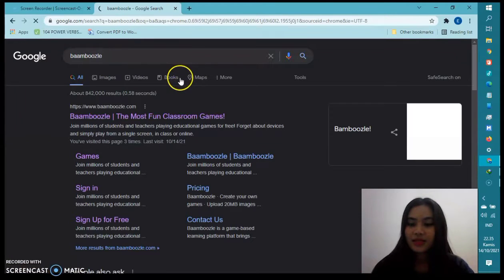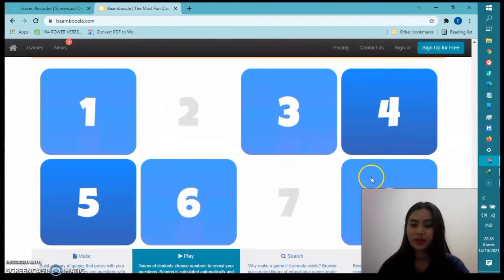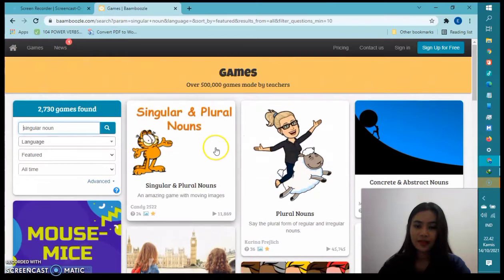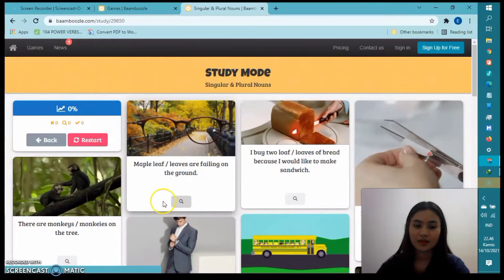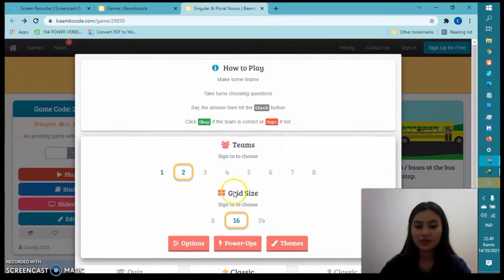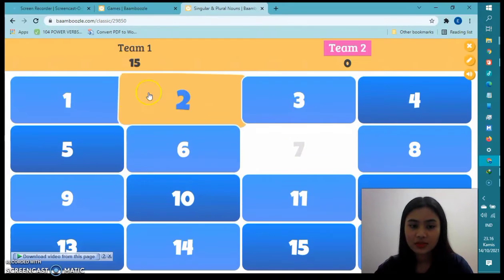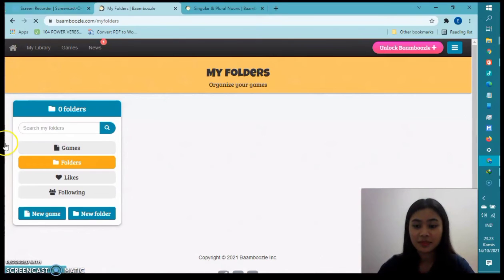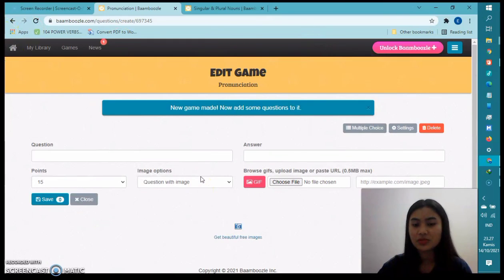Reviewing EdTech Tool: Baamboozle with Eka Septian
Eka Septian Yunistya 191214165